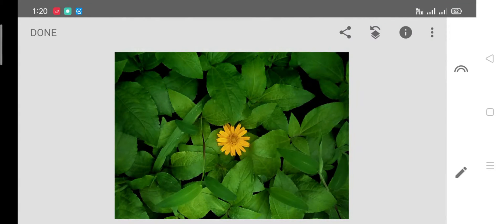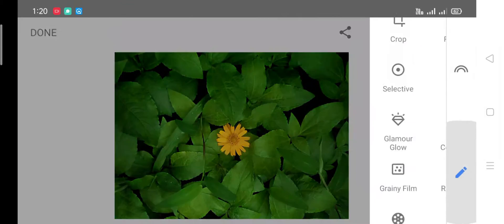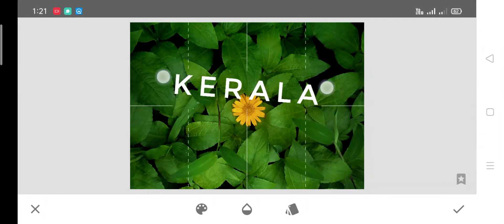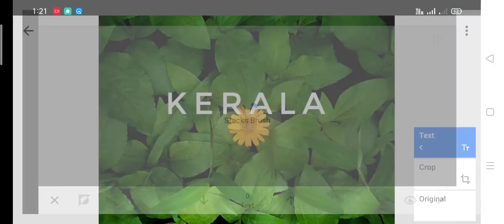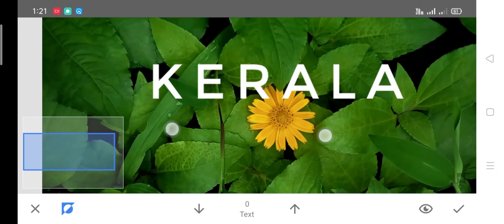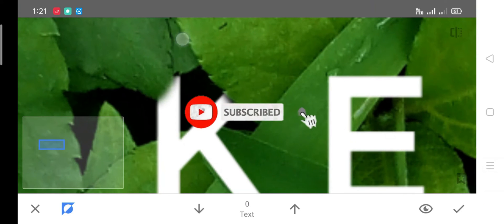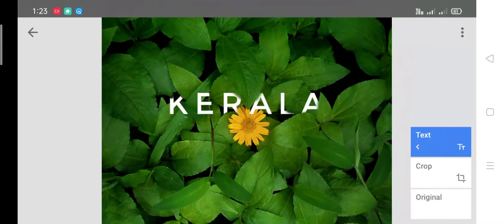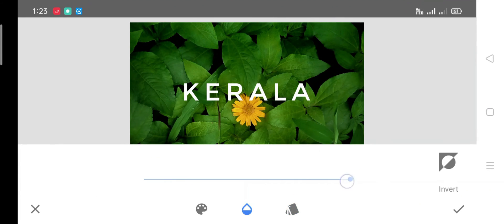How to add text behind objects in snapseed|3D text effect|Malayalam tutorial